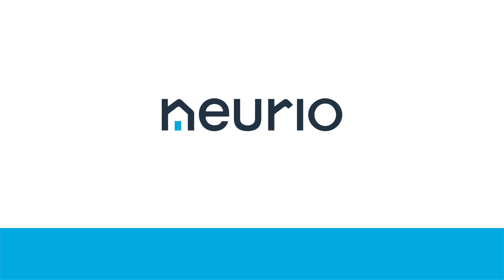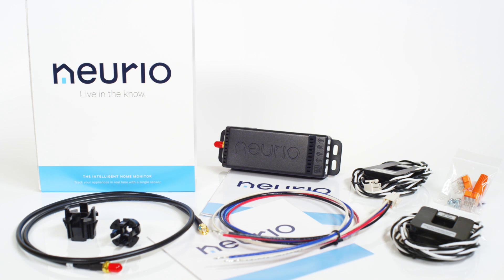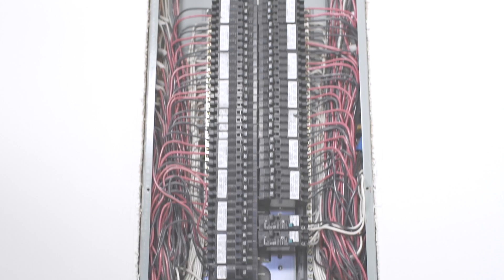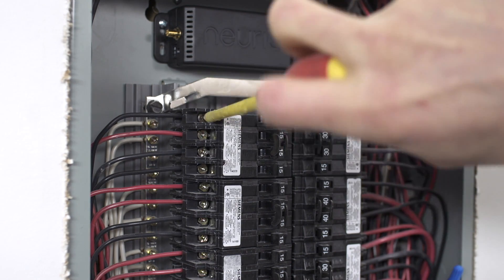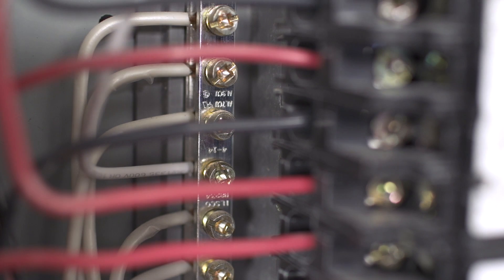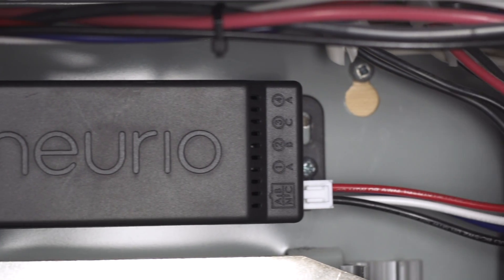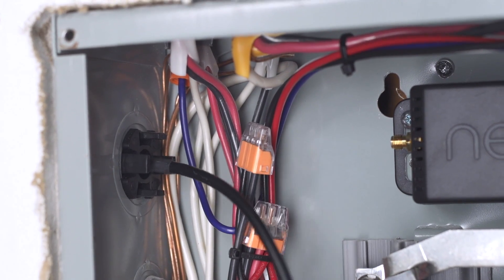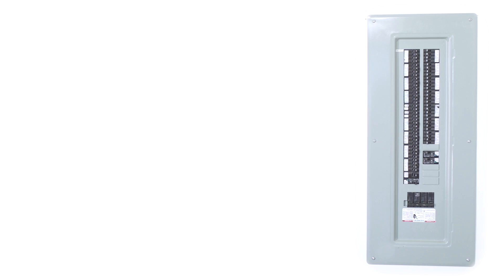Neurio Installation Video - US Homes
This video will show you how to install the Neurio Meter in your customers electrical panel so you can open of the endless possibilities of the Neurio Home Energy Monitor. **This video is for US homes**. Always seek a professional electrician to install.